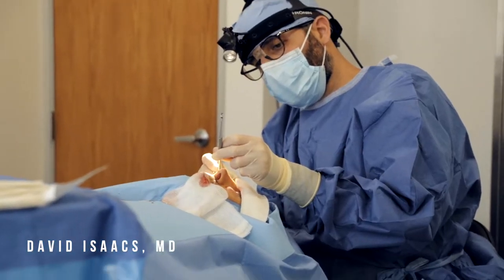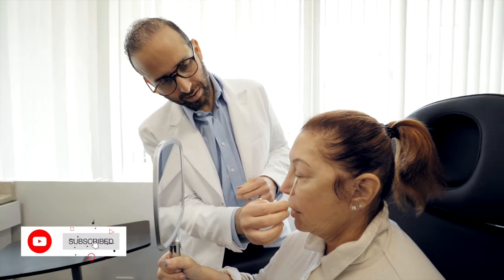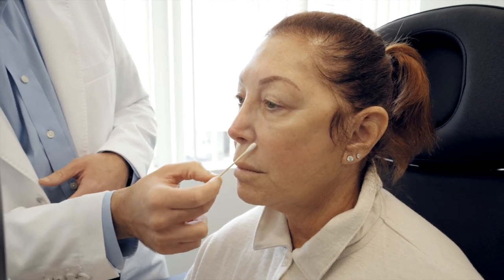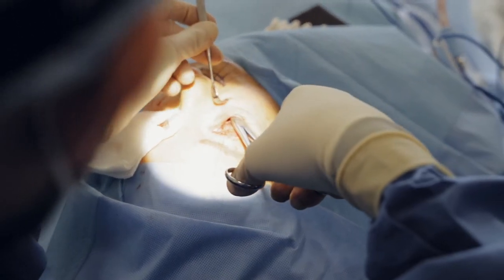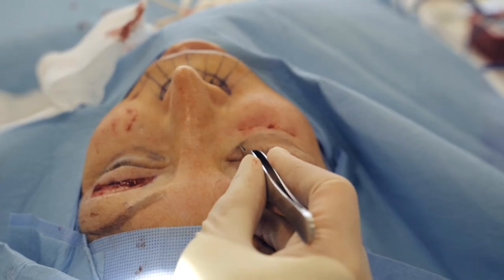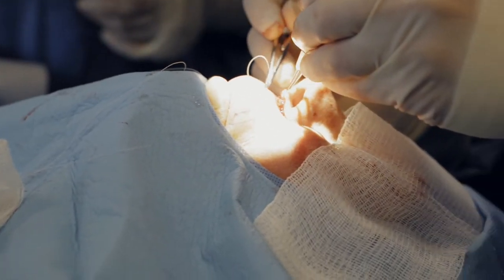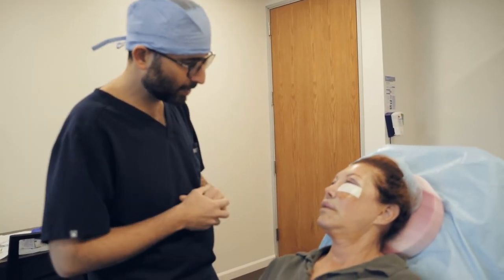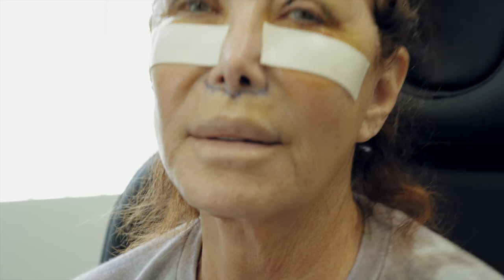Eyelid and Lip Lift Makeover | Surgery Day!!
Step into the operating room and watch behind the scenes footage of this upper and lower eyelid blepharoplasty and lip lift as Dr. Isaacs shares this case with his audience!